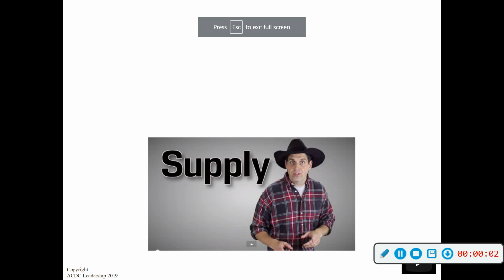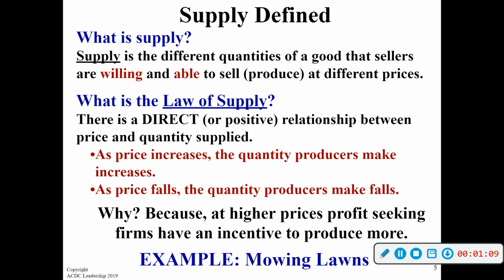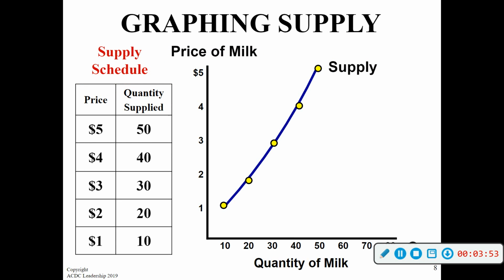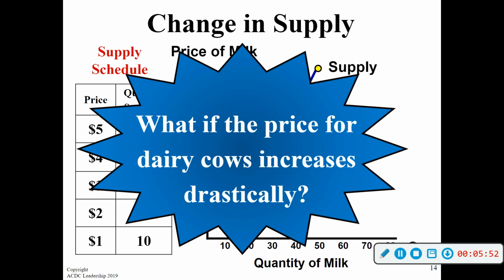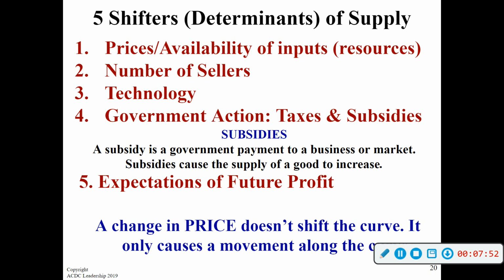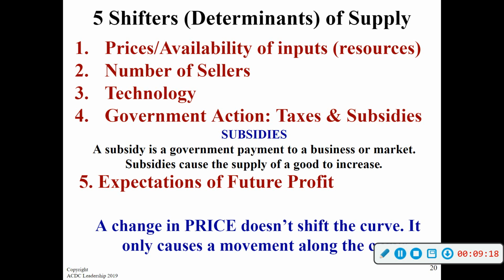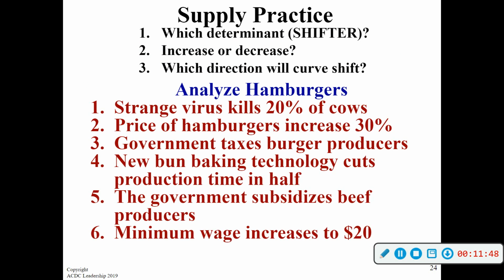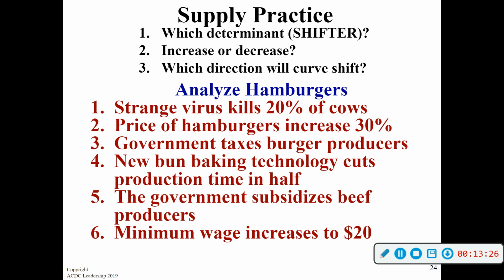MICRO 2.2 Supply